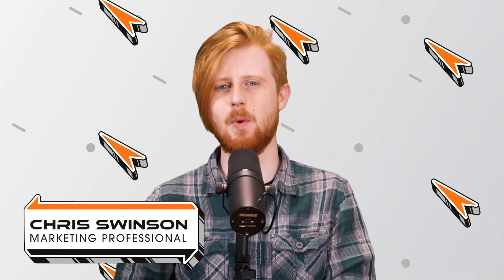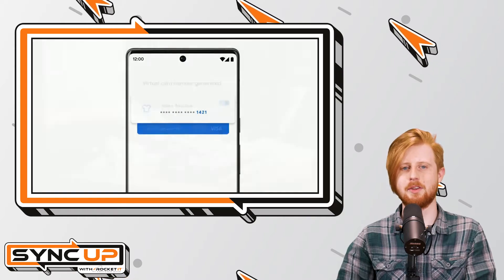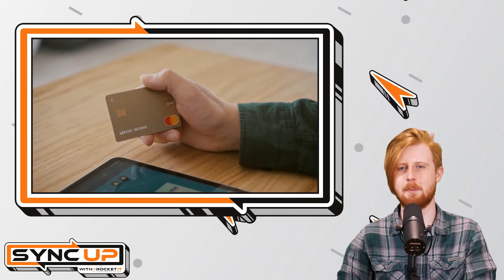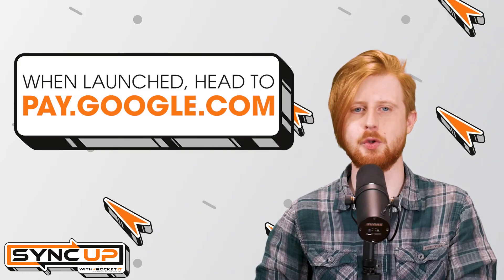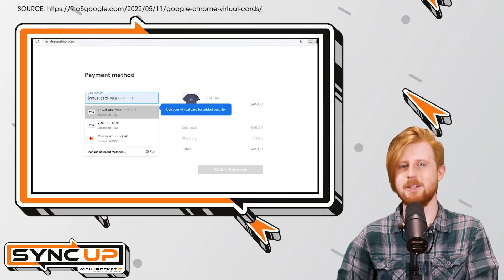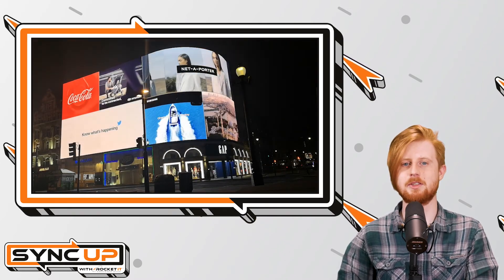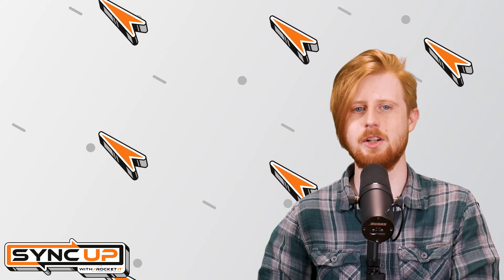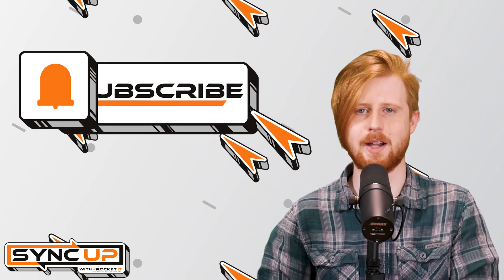Google Launches Virtual Credit Cards to Keep Your Real Ones Secure | Sync Up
Credit card fraud has increased 161 percent in the last five years. Now, with Google’s announcement of virtual credit card numbers, the tech giant is looking to offer shoppers a more secure way to buy goods and services online. We’ll show you how a virtual card can help keep your real card secure as we sit down and sync up with Rocket IT’s weekly technology update.

In this episode, you’ll hear about:
Key points from Google’s I/O event
How a virtual credit card can protect your real card number
When you can expect virtual credit cards to launch on Google Chrome, Android, and iOS
Which major credit card companies are partnering with Google
How to enable your virtual credit card